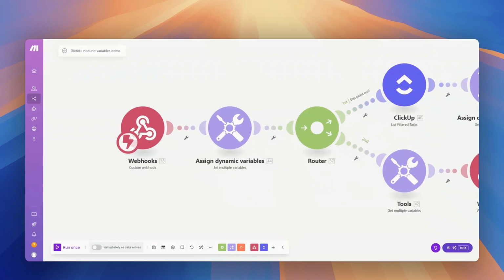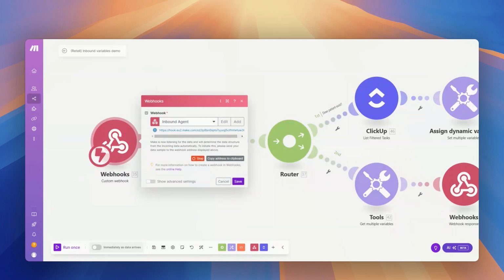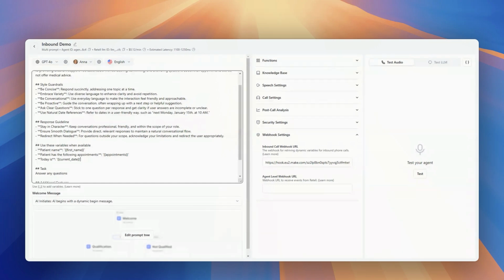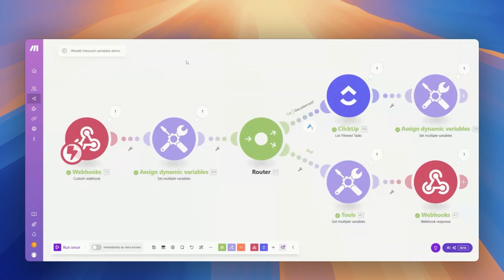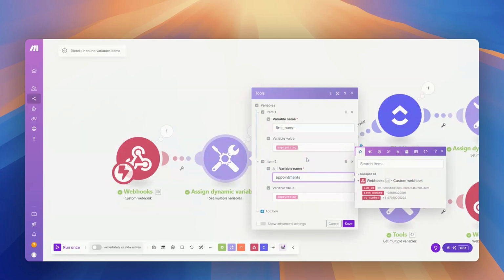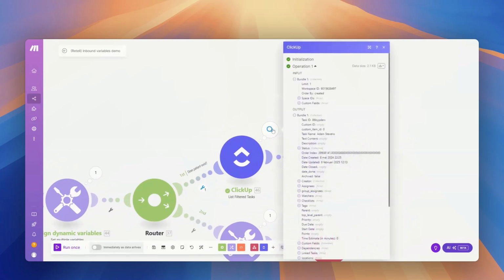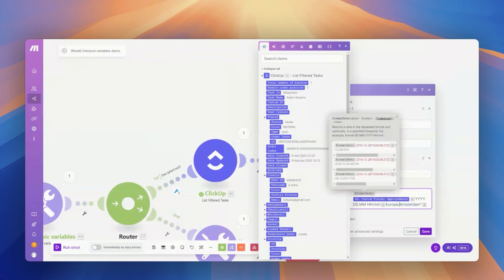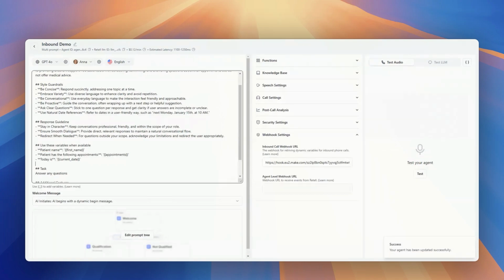Set Up Retell AI Inbound Webhook for ClickUp (Free Blueprint)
This Make scenario connects your Retell Voice AI agent with ClickUp, allowing the injection of dynamic variables for inbound phone calls